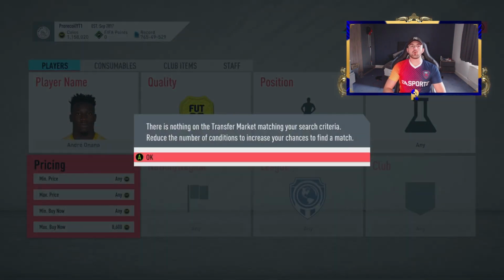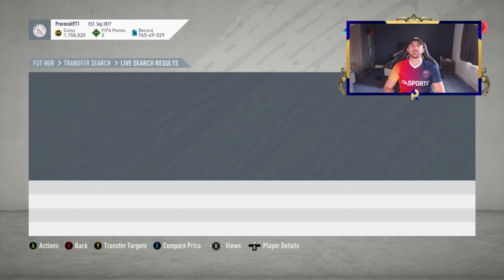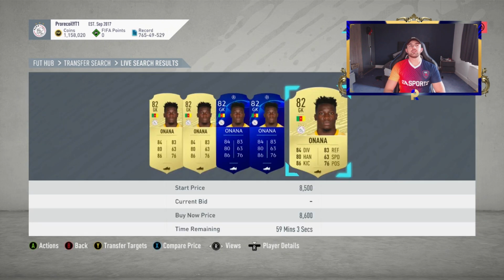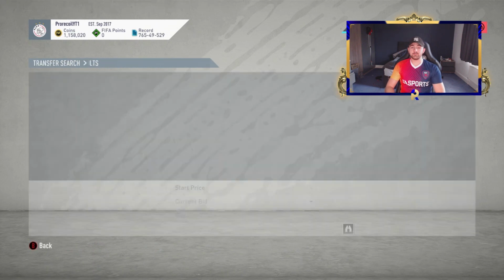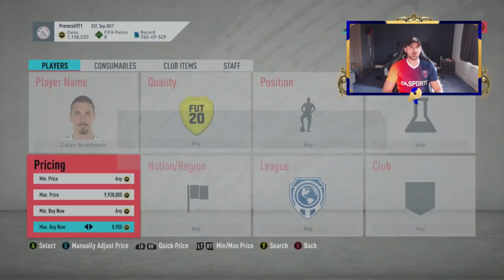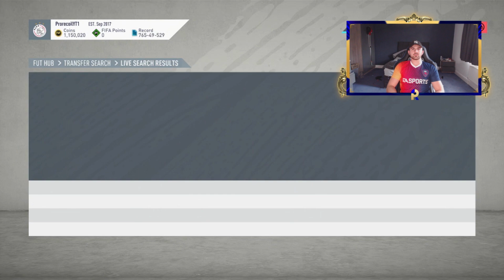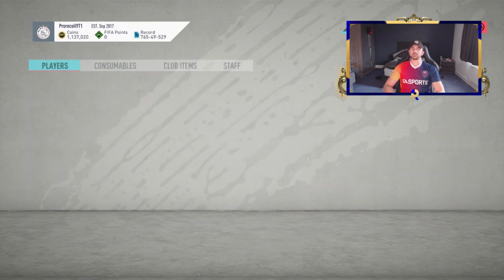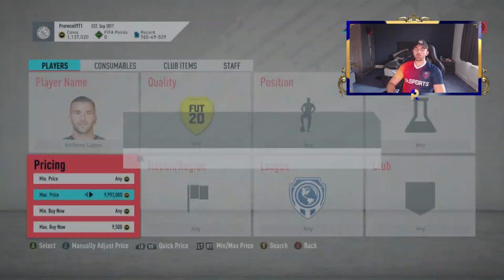FIFA 20 | 100K AN HOUR TRADING METHODS *INSANE* | THE BEST NEW LOW BUDGET TRADING METHODS 😱🤑😱